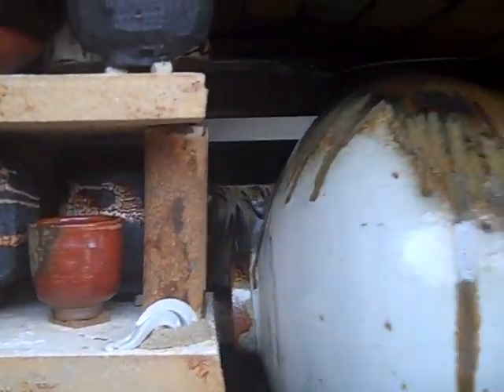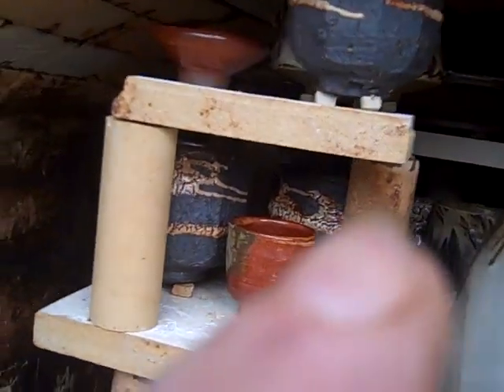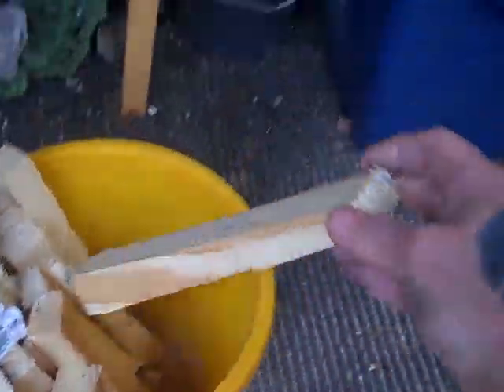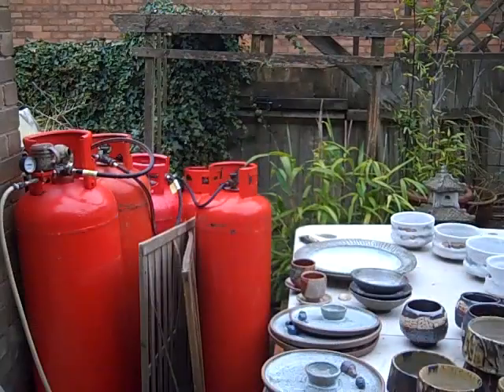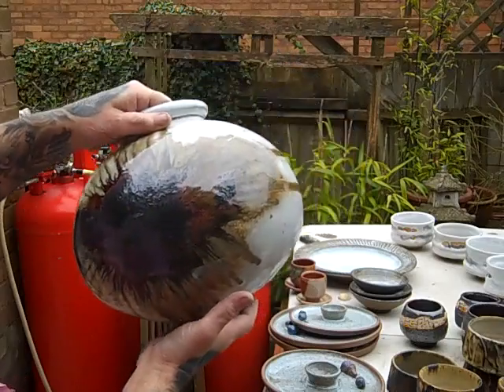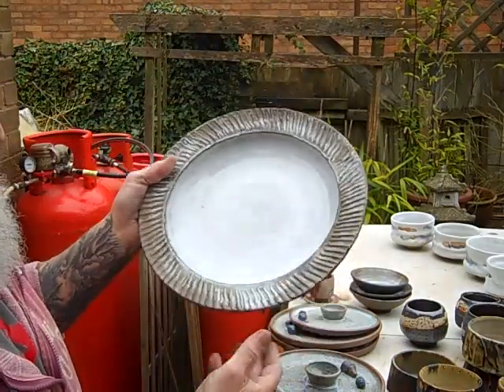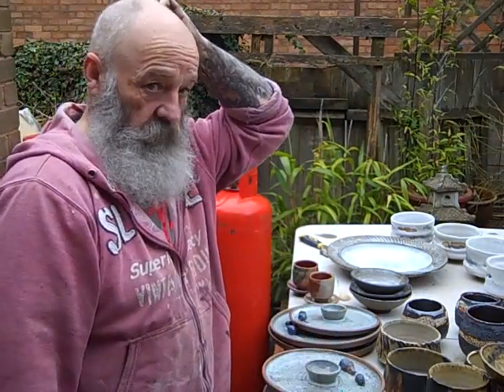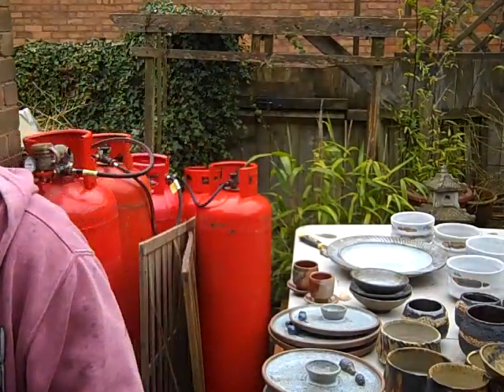corona lock down video #67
Ma,